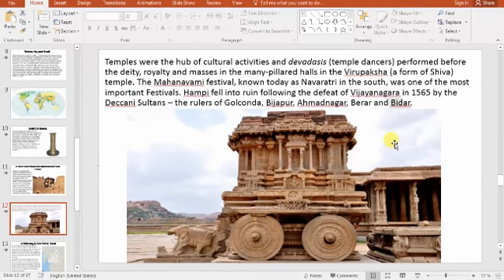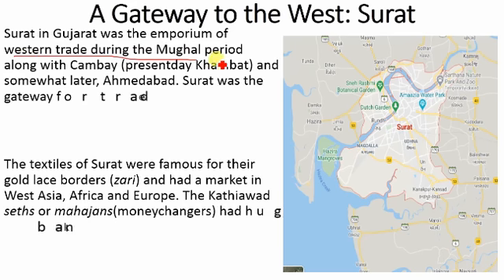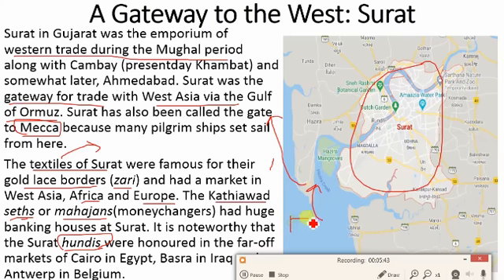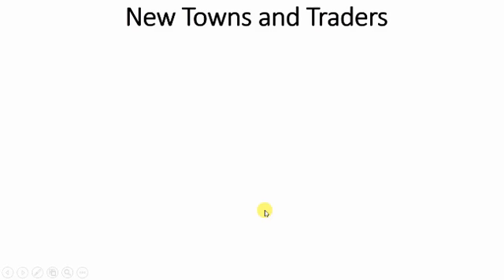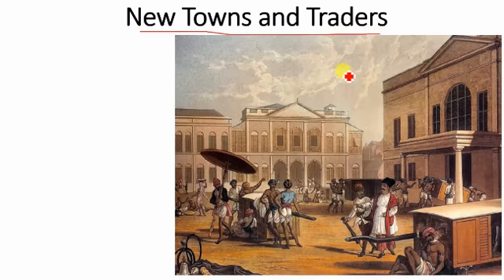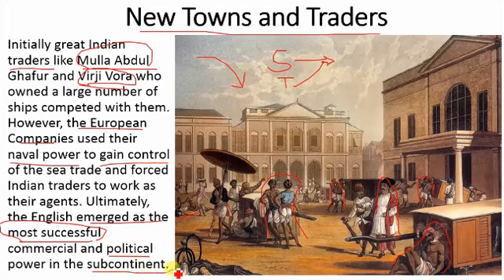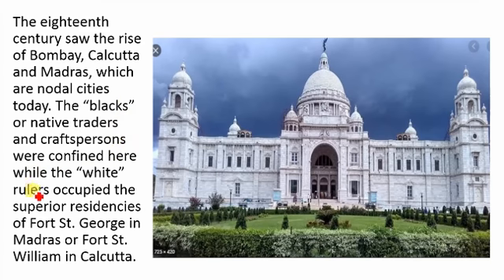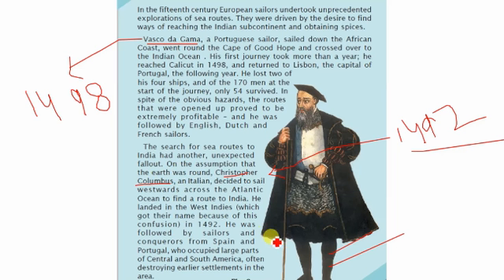CLASS 7 HISTORY CHAPTER 6 PART 3